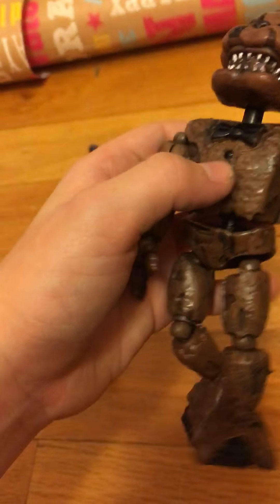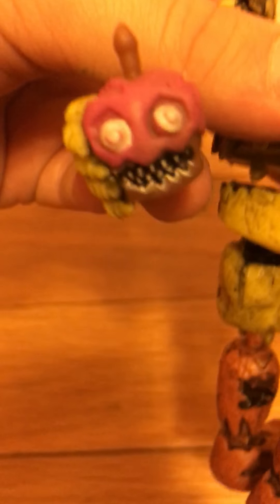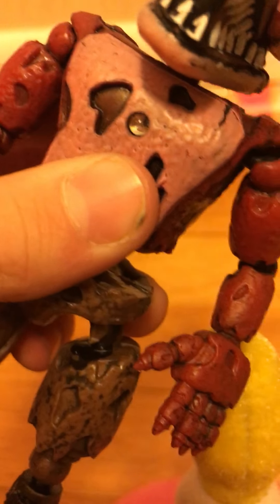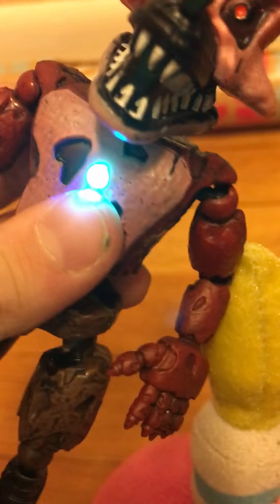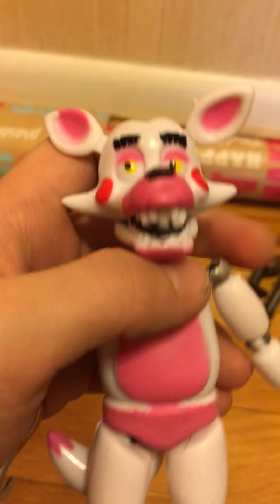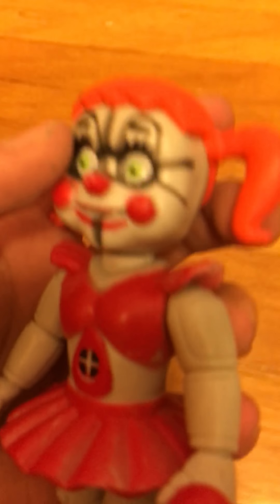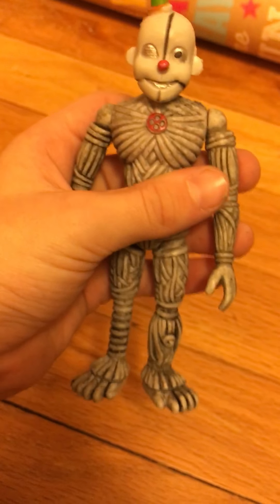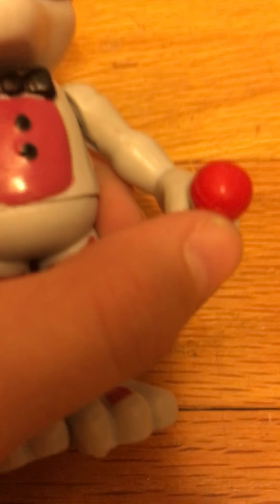FNAF Action figures Proto types review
DO NOT LISTEN TO ENNARD.